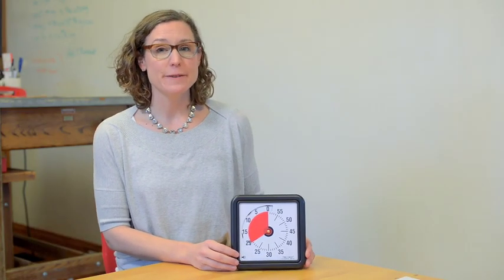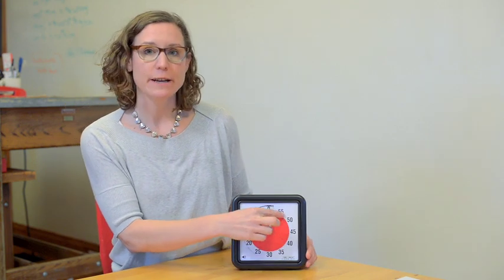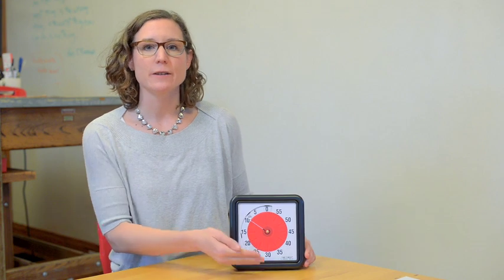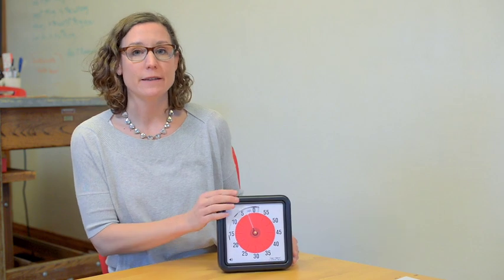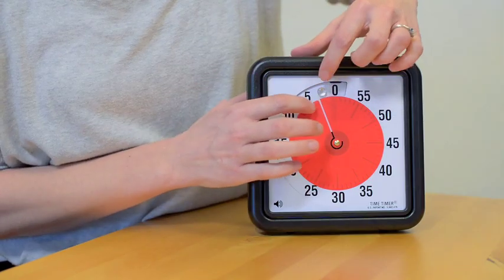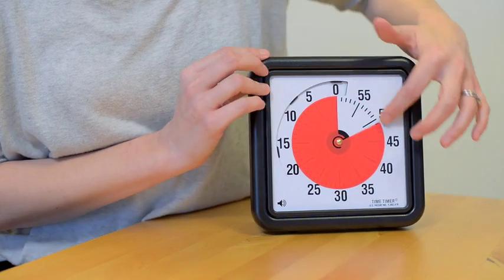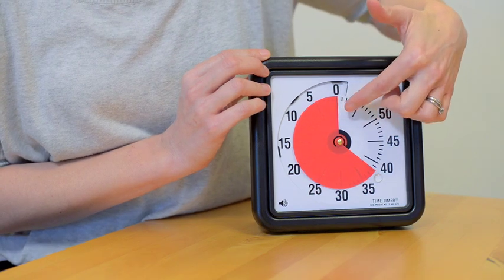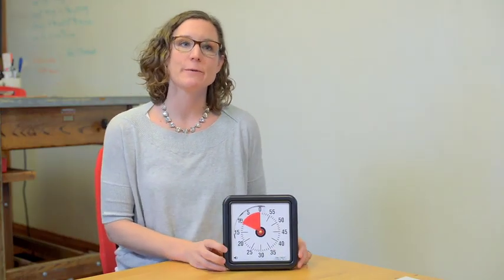Time timer red disk is out of place Time Timer Medium, Large and Pocket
If the red disk on your Original Time Timer (including Pocket, Medium and Large) stops moving, please try the following:

First, make sure you timer has a fresh battery if you have not replaced it recently.

Next rotate the red disk clockwise from 0 to 60, and then back to 0, preferably while using a small air pump or air spray like for cleaning keyboards.  This will clear any dust or debris that might have become trapped under the disk.
Ensure the white face is under the 3 placement holders (located in top left section of the inside face) to prevent buckles from stopping the disk.

The video left illustrates Point 2 and 3 in action.